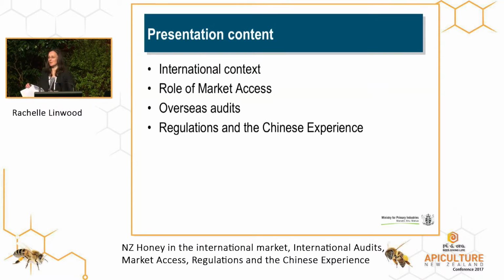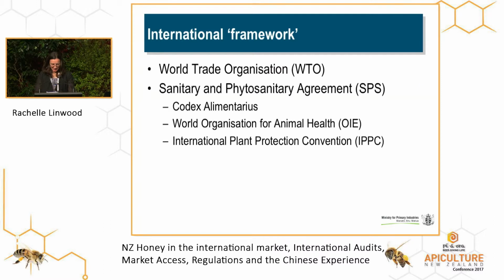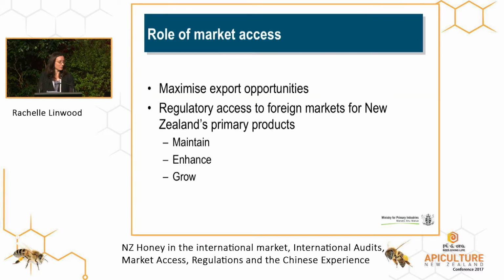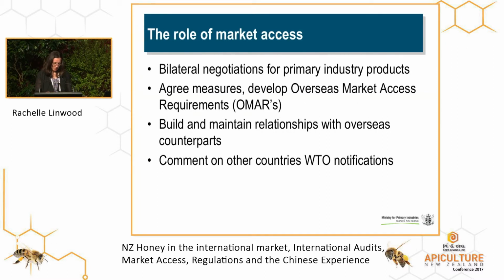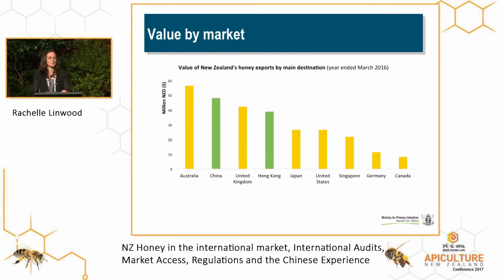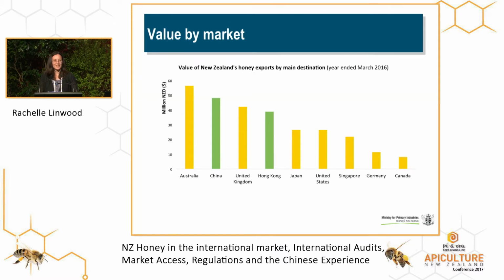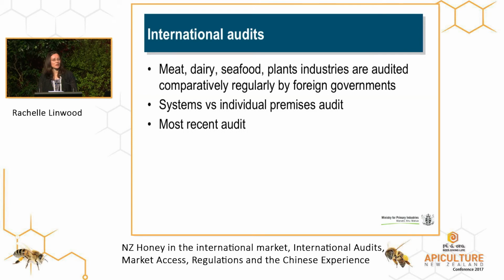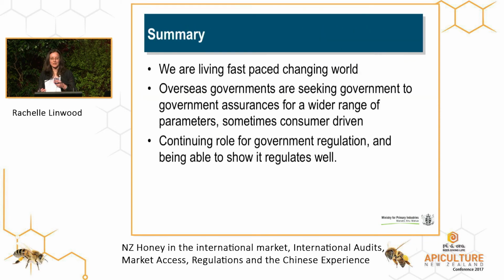Apiculture New Zealand - Rachelle Linwood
- Apiculture Conference 2017 - NZ Honey in the international market International Audits, Market Access, Regulations and the Chinese Experience